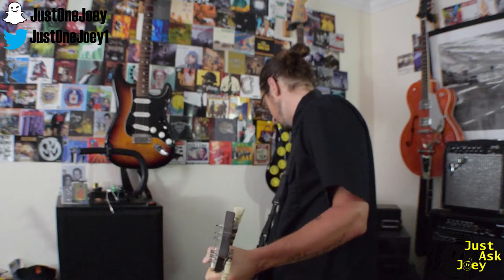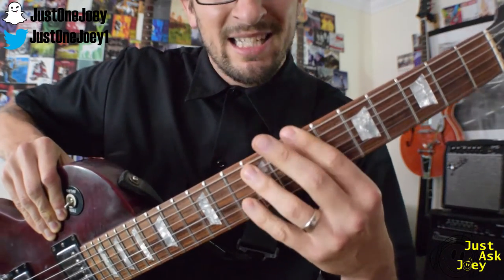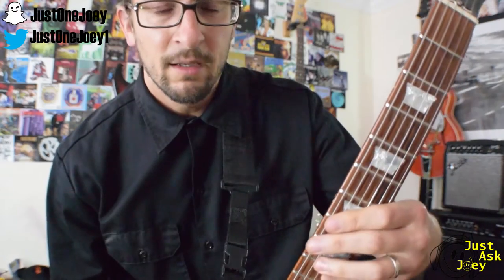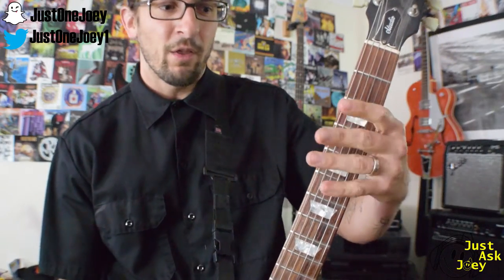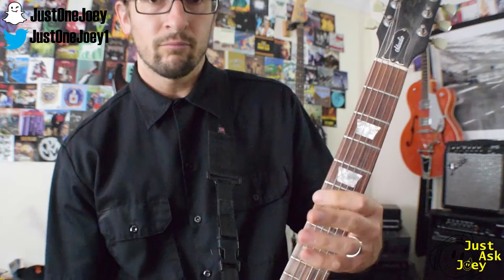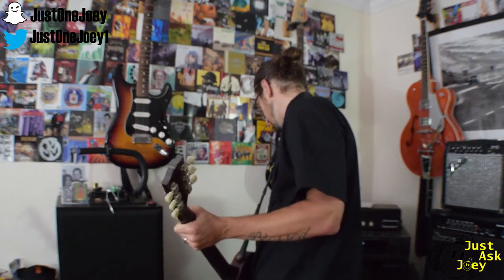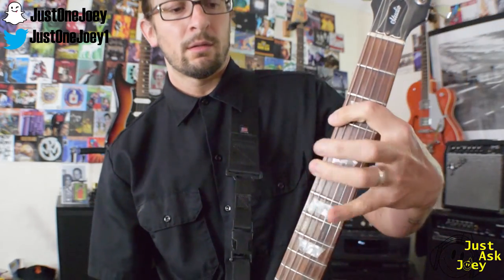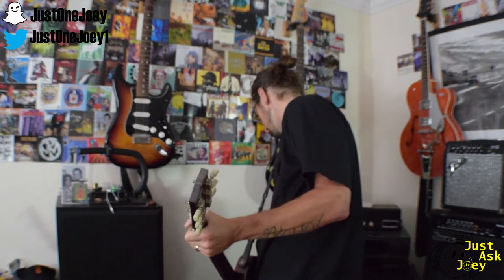Just Ask Joey *SPECIAL* - Learn To Play Metallica's New Song: Hardwired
This is not going to win me any awards, but it serves it's purpose: allowing you to play Metallica's brand new song (which came out today) Hardwired. Enjoy!!

If you are interested in the marketing plan for Metallica's new album, due out 11/18/16: Here are my ideas.